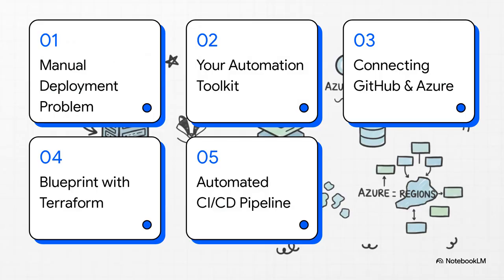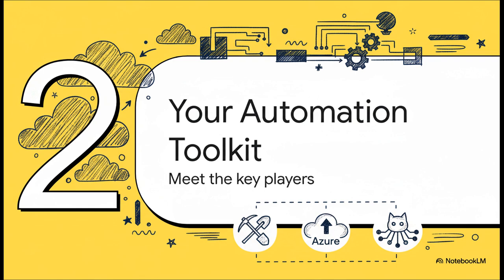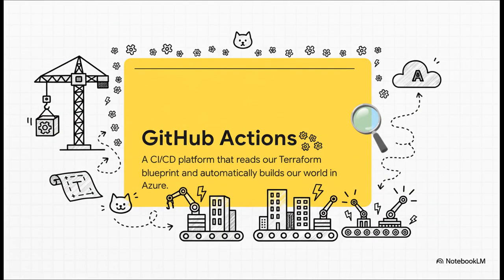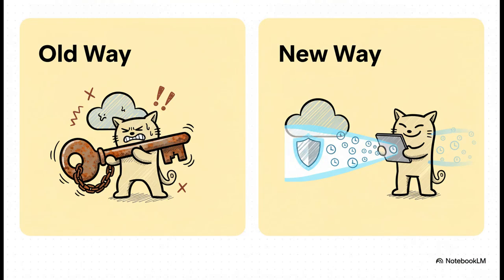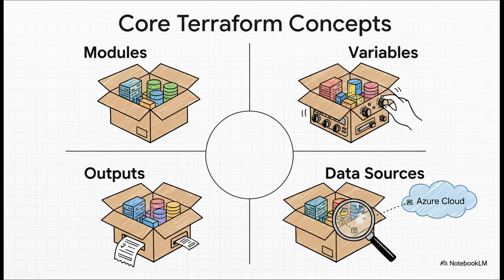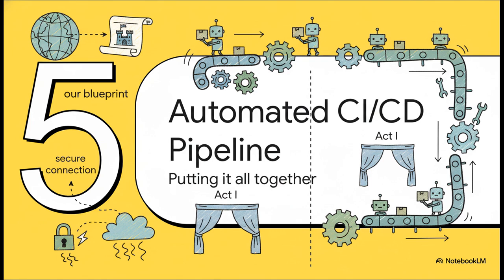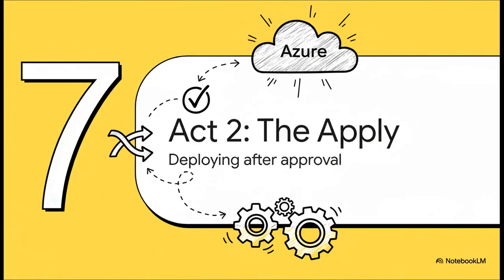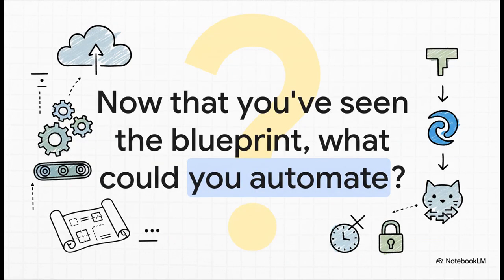Infra as Code Made Easy: Deploy Azure Resources Using Terraform & GitHub Actions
In this video, we’ll deploy Azure resources automatically using Terraform and GitHub Actions – a complete Infrastructure as Code (IaC) workflow!

You’ll learn:
✅ How to configure Terraform for Azure
✅ Setting up Azure Service Principal for authentication
✅ Writing Terraform scripts to deploy infrastructure
✅ Creating a GitHub Actions workflow for CI/CD
✅ Running automated deployments to Azure

This is a beginner-friendly but production-ready walkthrough designed for developers, DevOps engineers, and anyone looking to automate cloud deployments.

📌 Resources & Commands Used:
(You can list the key TF commands and GitHub workflow YAML here)

If you found this helpful, don’t forget to:
📝 Comment your doubts or next video ideas